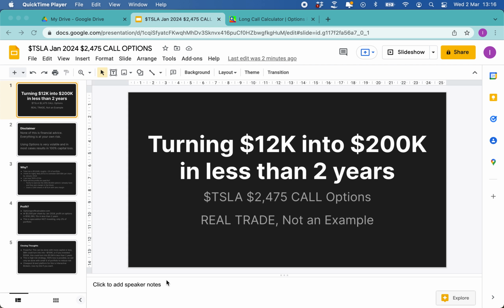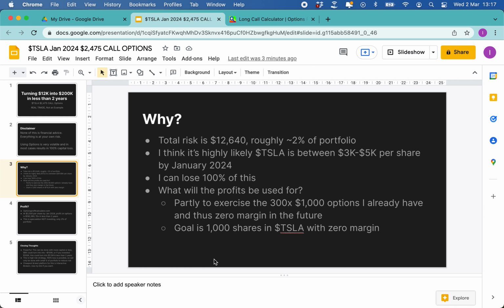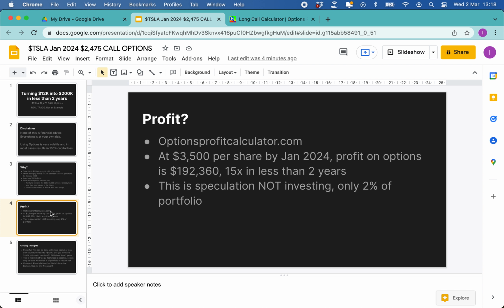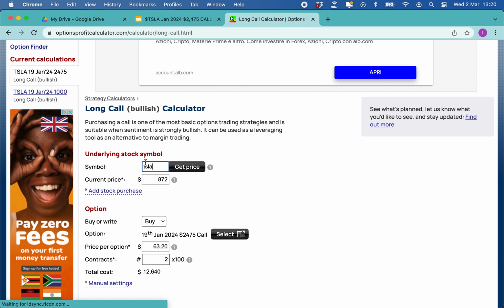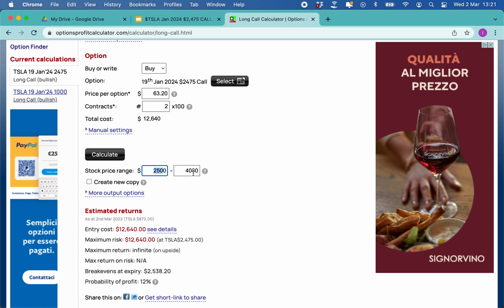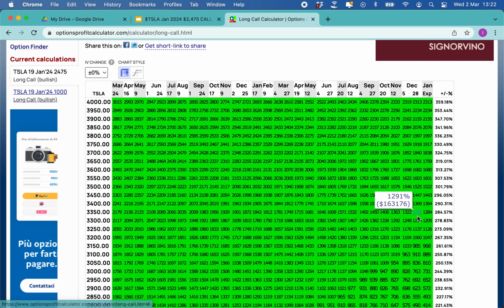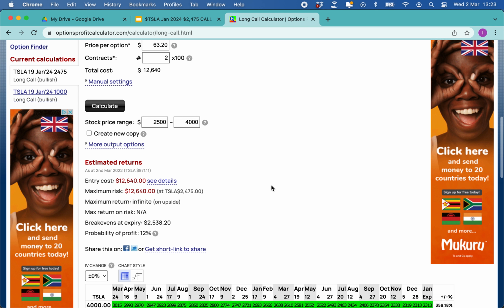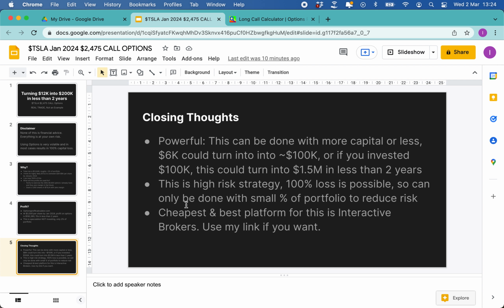Turn $12K into $200K In Less Than 2 Years - My $2,475 $TSLA Jan 2024 Call Options Trade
Join the best stock investment platform out there and get a up to $1,000 in free stock

In this video I explain and show my trade on $TSLA hitting $3K-$5K per share and how I'm going to profit from it.